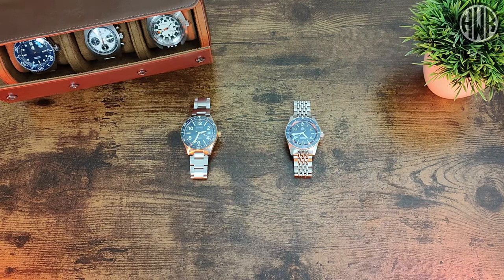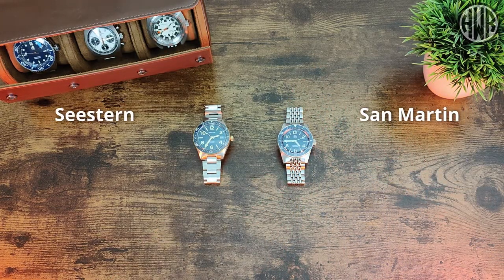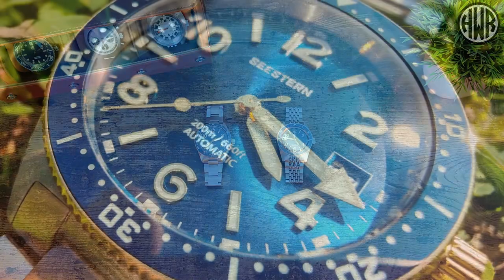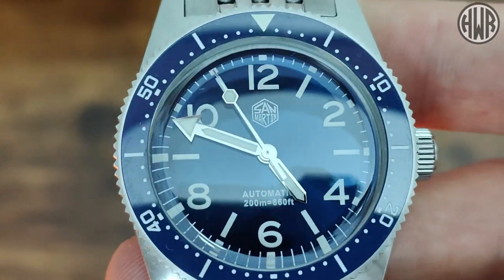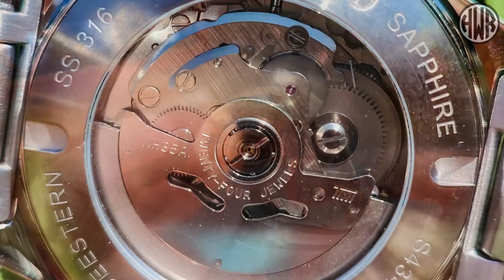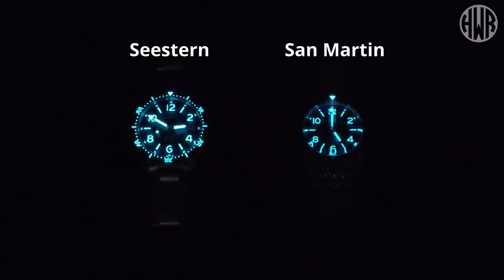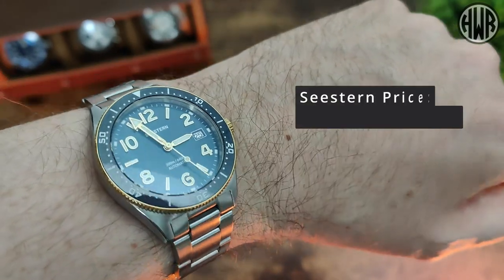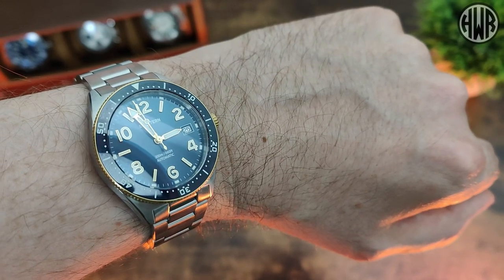Which is the BEST SeaQ Homage? COMPARISON Review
Here's the review of the Seestern S434 SeaQ homage. As well as how it compares to the San Martin SN0007X. Which one would you choose?

Here's a link to the Seestern: